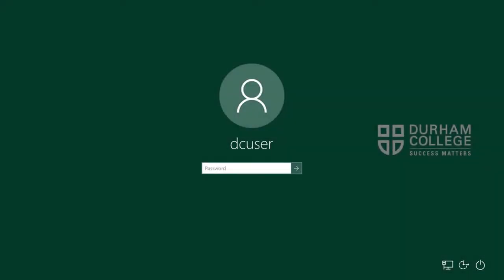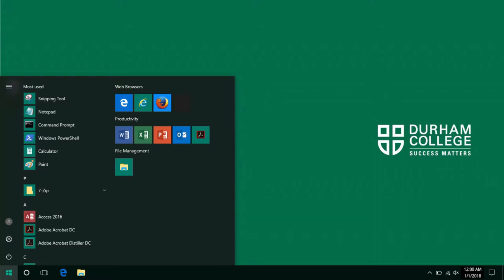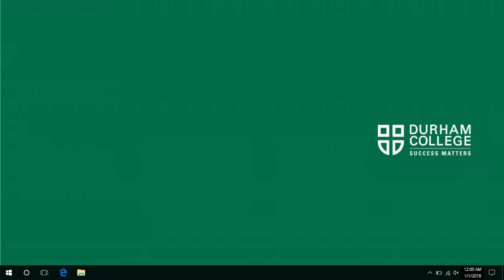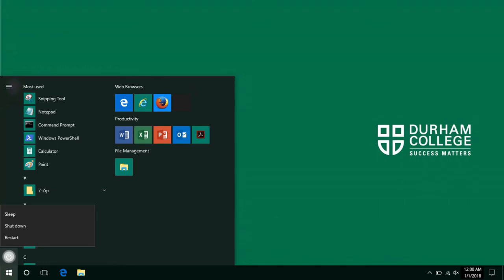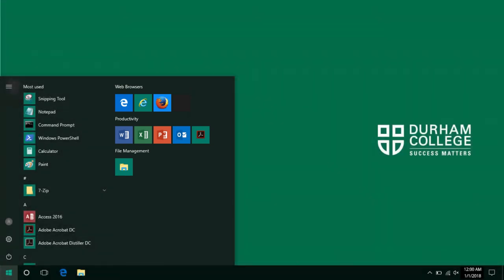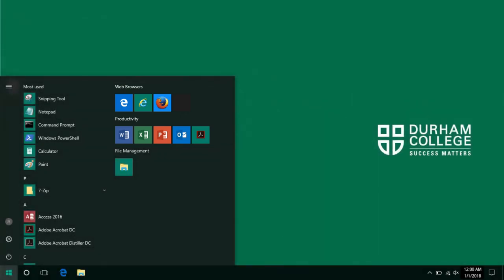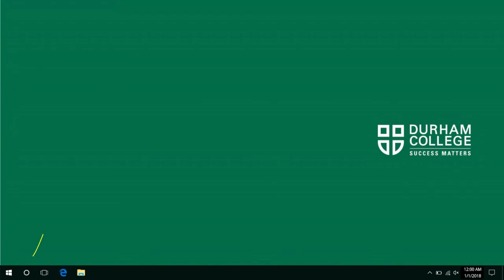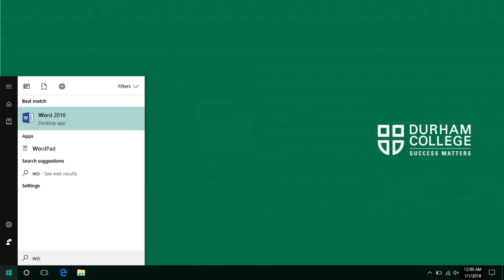Windows 10 Overview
ITS
CAFE
Durham College